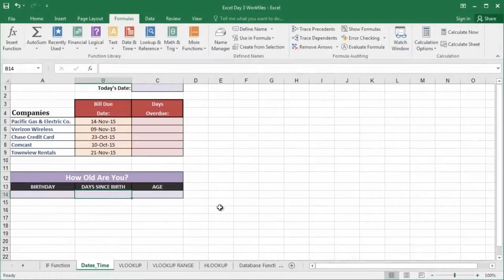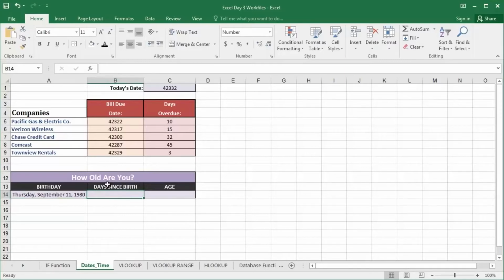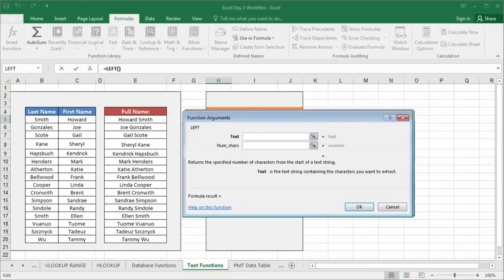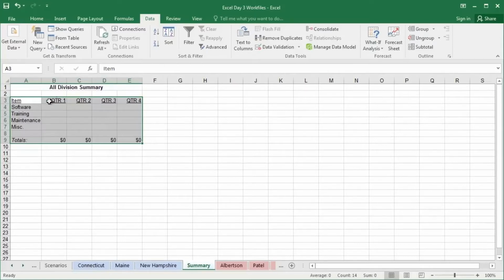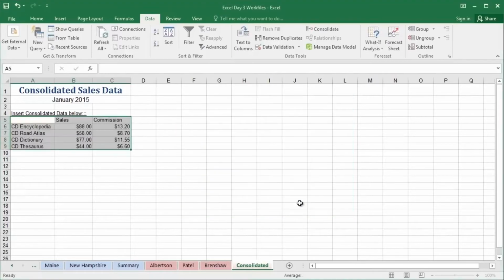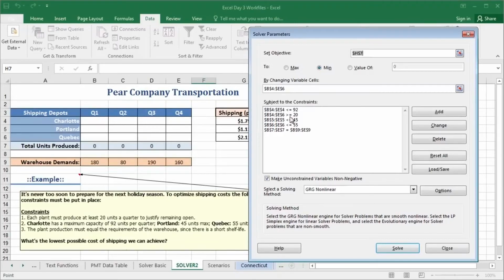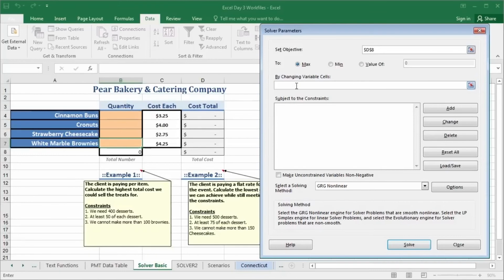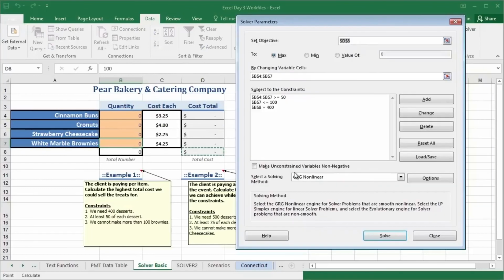Advance Excel Part 4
Vlookup, Advance Excel Part 4